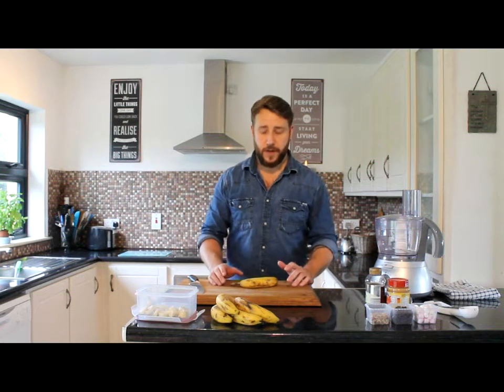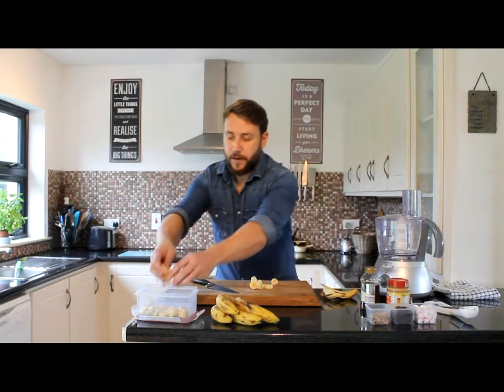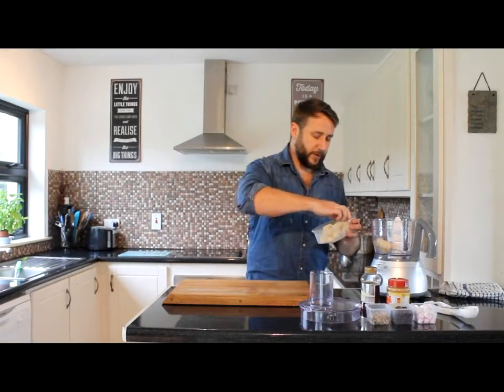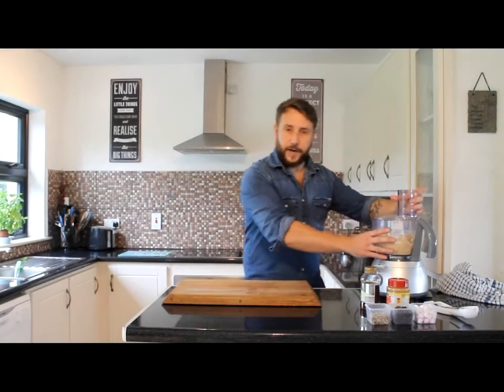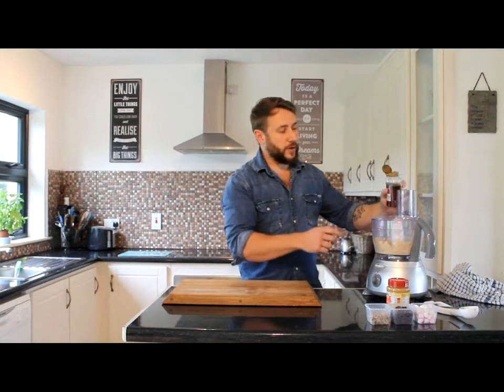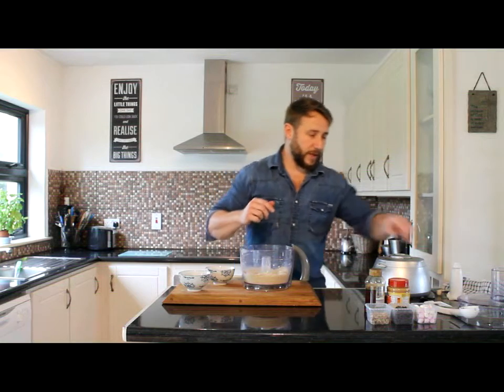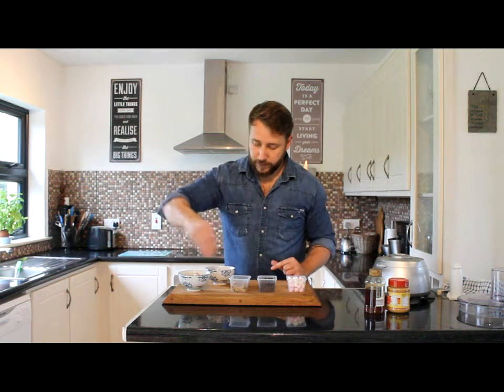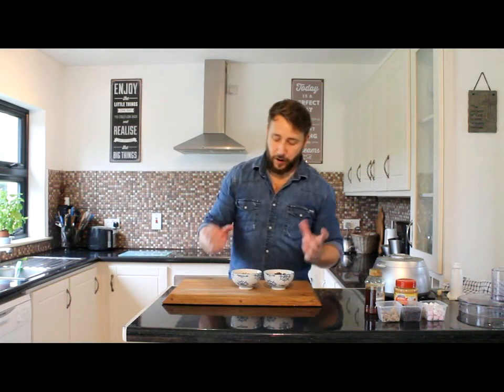Calso Cooks: Two ingredient banana ice cream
Paul Callaghan aka Calso Cooks is an ex-plasterer turned food blogger and home cook.
Here he cooks up an amazing "Two ingredient banana ice cream" Have you downloaded the RSVP Live app?

- Search for RSVP Live in the App Store if you're on iOs

GET IN TOUCH WITH RSVP LIVE